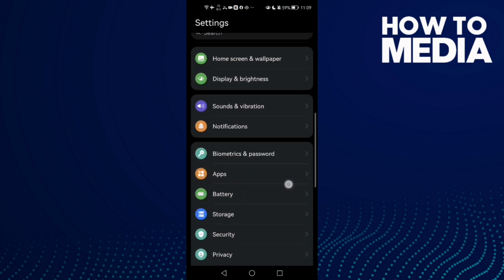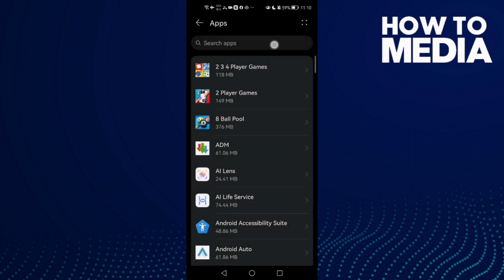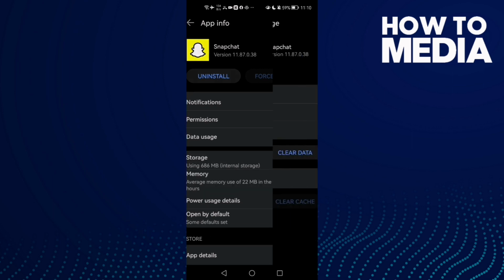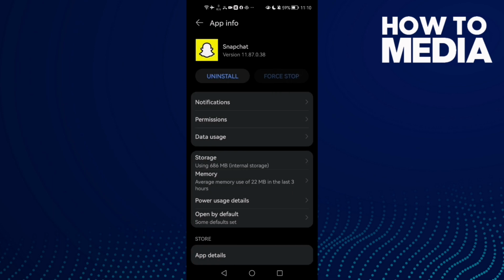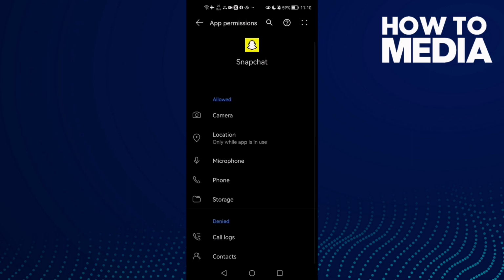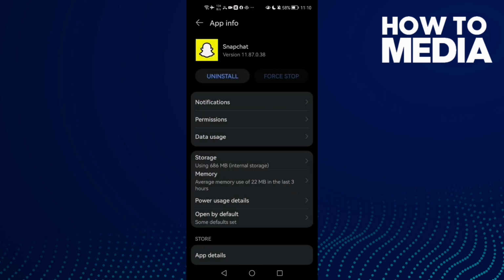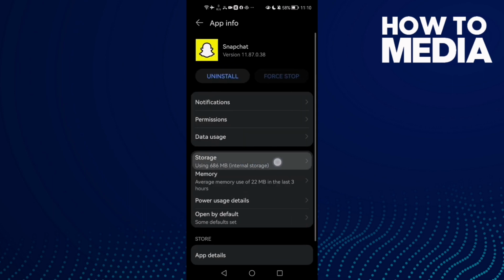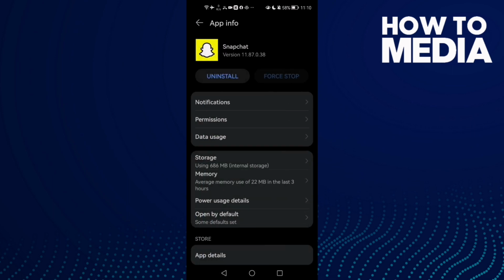How to Fix and Solve Snapchat Sending Problem on Any Android Phone - Snap Problem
in this video we discuss :